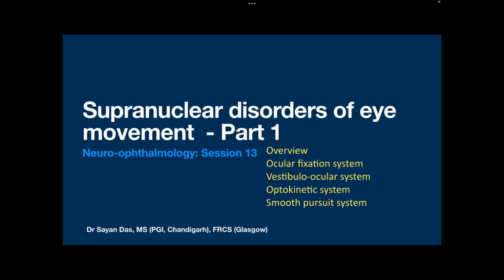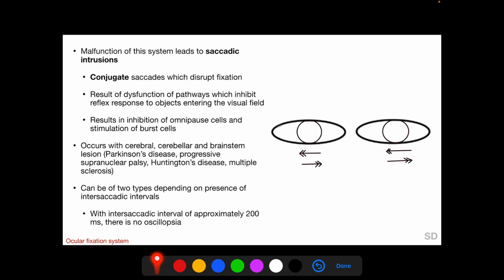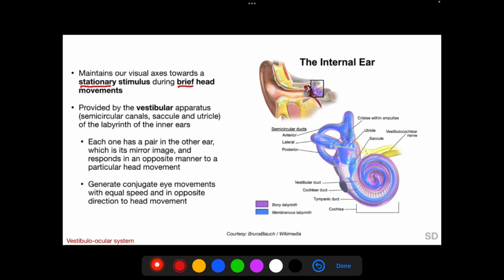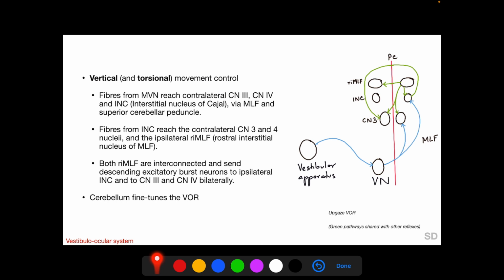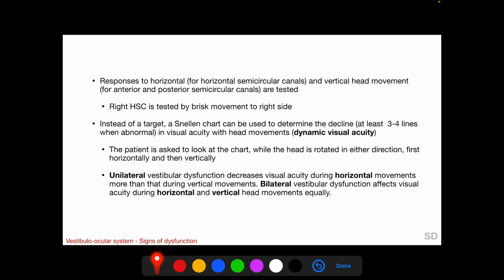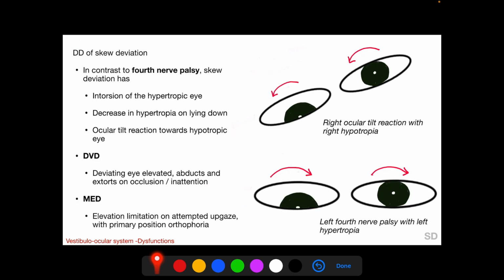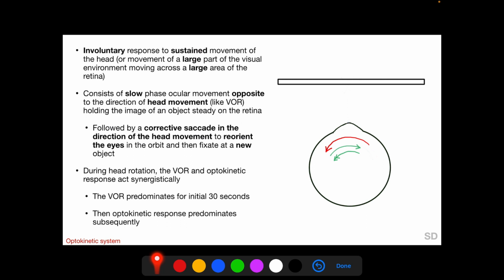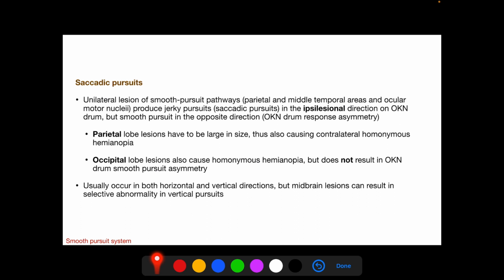Neuro-ophthalmology: Session 13: Supranuclear disorders of eye movement Part 1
This session starts with a broad overview of the supranuclear systems controlling eye movements, followed by discussion on the ocular fixation system, the vestibulo-ocular system, the optokinetic system and the smooth pursuit system. Topics include saccadic intrusions (including ocular flutter and opsoclonus), spontaneous vestibular nystagmus, VOR gain, doll’s head manoeuvre, HINTS testing, skew deviations and their differential diagnosis, ocular counter-rolling and ocular tilt reaction, OKN drum testing, VOR cancellation testing, and saccadic pursuits.